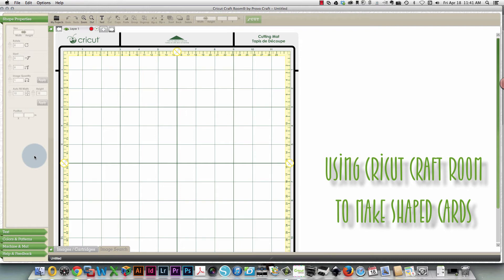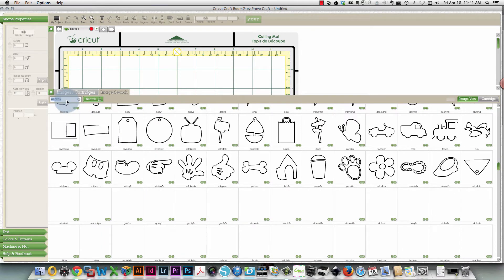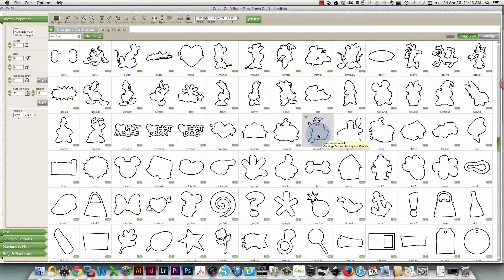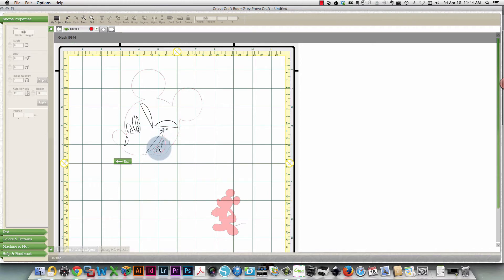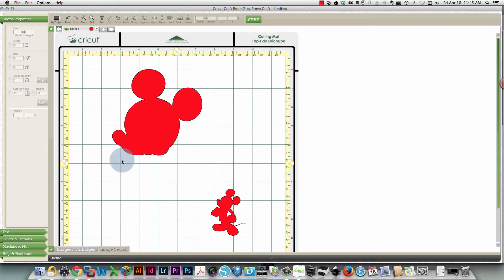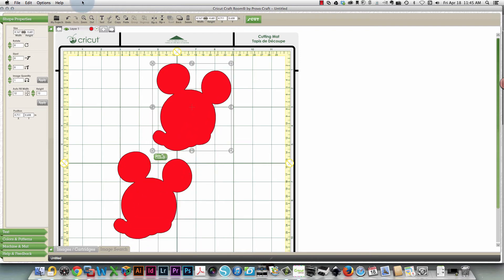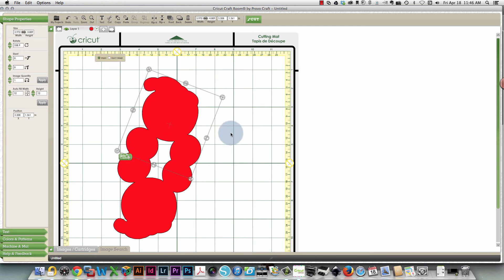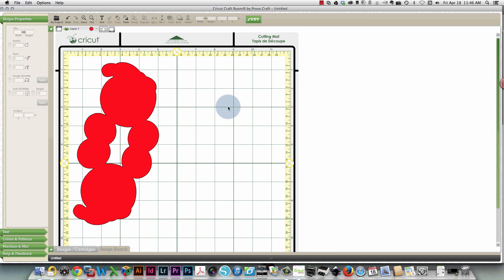Using CCR to make shaped cards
If you are interested in FREE classes on using your Silhouette or Cricut machine, please follow me in WizIQ